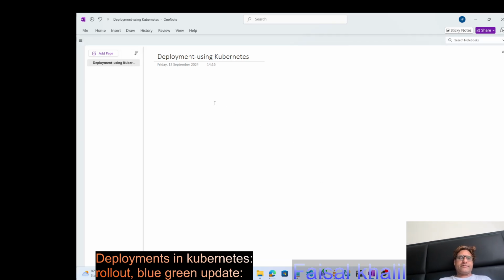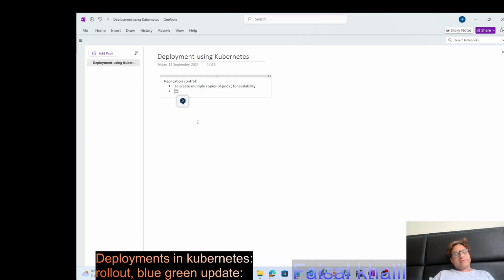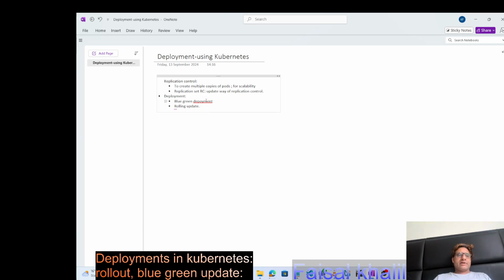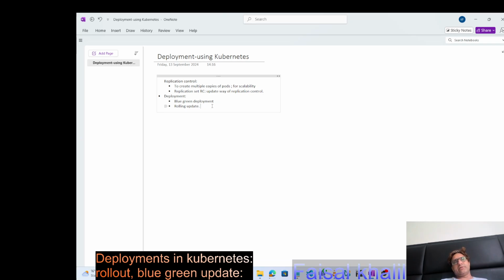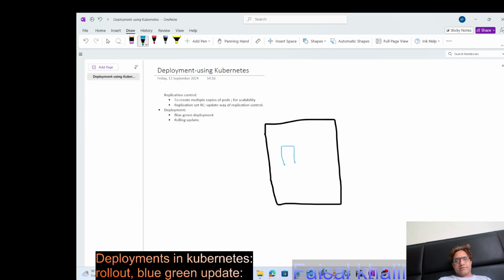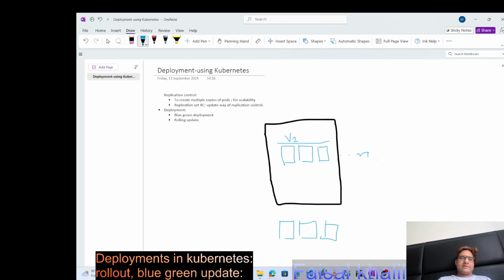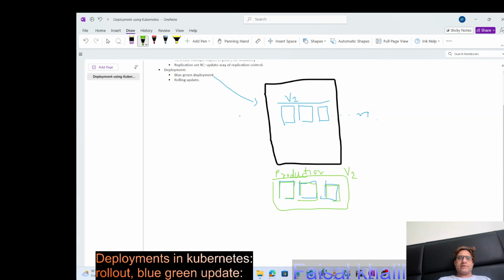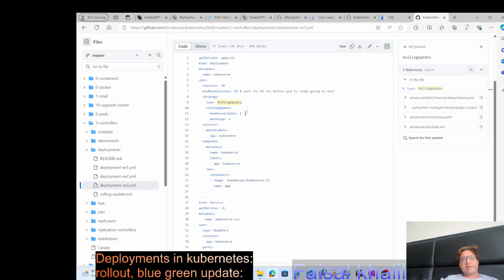🚀 Deploying Applications in Kubernetes: Rolling Updates and Blue-Green Deployments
In this informative video from our Kubernetes tutorial series, we tackle the process of application deployment! 📦 We will discuss two popular deployment strategies: Rolling Updates and Blue-Green Deployments. Understanding these methods is essential for maintaining application availability during updates and ensuring a smooth user experience.

What You Will Learn:

⚙️ An overview of application deployment in Kubernetes
🔄 How Rolling Updates work and their advantages
🌈 Understanding Blue-Green Deployments and when to use them
📋 Detailed examples to illustrate both deployment strategies
Step-by-Step Guide:

Introduction to Deployments:

Learn about the importance of deployments in managing the lifecycle of your applications in Kubernetes. A deployment ensures that your application is up and running smoothly! 🚀
Rolling Updates:

Rolling Updates allow you to update your application without downtime by replacing pods incrementally. This method ensures that there are always pods serving traffic to users.
How It Works:
Define your deployment in a deployment.yaml file:
yaml
apiVersion: apps/v1
kind: Deployment
metadata:
  name: my-app
spec:
  replicas: 3
  selector:
    matchLabels:
      app: myapp
  template:
    metadata:
      labels:
        app: myapp
    spec:
      containers:
      - name: my-container
        image: myapp:v1
To perform a rolling update, simply update the image version:
bash
kubectl set image deployment/my-app my-container=myapp:v2
Kubernetes will then update the pods gradually, maintaining steady traffic. 📈
Blue-Green Deployments:

Blue-Green Deployments involve maintaining two separate environments—Blue (current version) and Green (new version). This strategy allows for seamless switching between versions.
How It Works:
Set up two environments, and initially, route traffic to the Blue environment:
yaml
apiVersion: apps/v1
kind: Deployment
metadata:
  name: my-app-blue
spec:
  replicas: 3
  selector:
    matchLabels:
      app: myapp-blue
  template:
    metadata:
      labels:
        app: myapp-blue
    spec:
      containers:
      - name: my-container
        image: myapp:v1
Deploy the new version in the Green environment:
yaml
apiVersion: apps/v1
kind: Deployment
metadata:
  name: my-app-green
spec:
  replicas: 3
  selector:
    matchLabels:
      app: myapp-green
  template:
    metadata:
      labels:
        app: myapp-green
    spec:
      containers:
      - name: my-container
        image: myapp:v2
Once the Green version is fully deployed and tested, switch traffic to the Green deployment:
bash
kubectl expose deployment my-app-green --type=LoadBalancer --name=my-service
If issues arise, it’s easy to roll back to the Blue version, ensuring maximum uptime! 🔄
Conclusion:

Both Rolling Updates and Blue-Green Deployments serve specific needs for application deployment. Choose the method that best fits your scenario to ensure high availability and a seamless user experience.